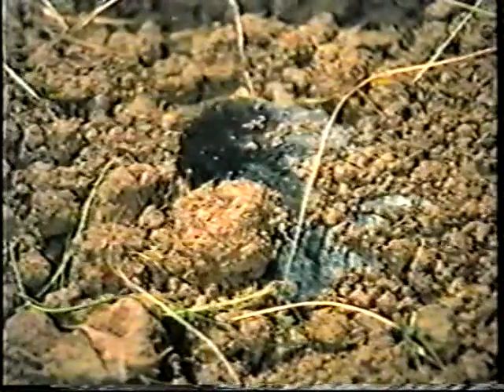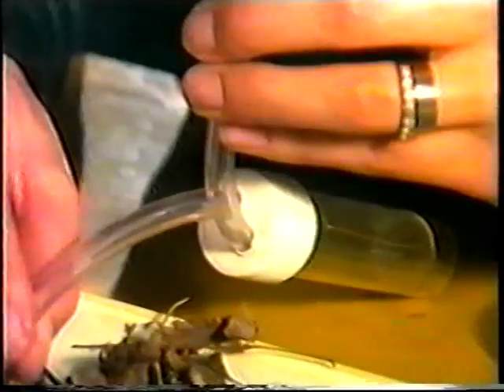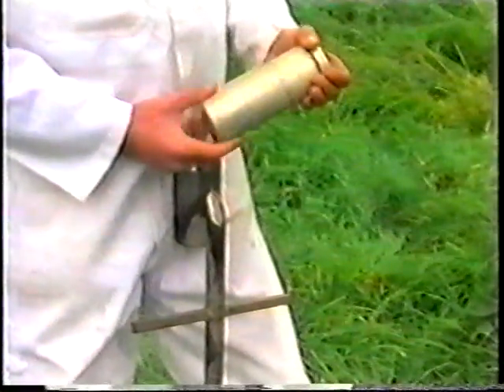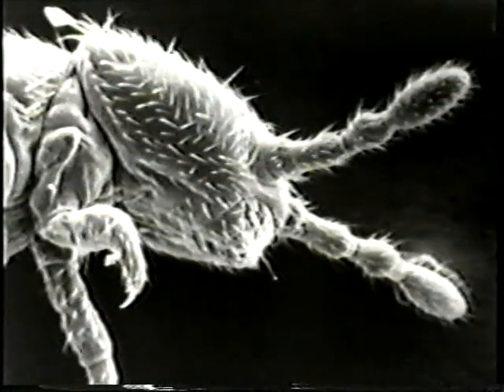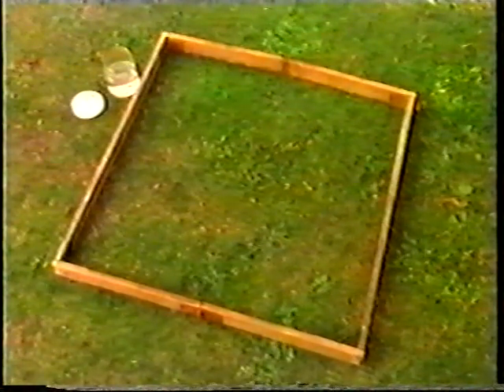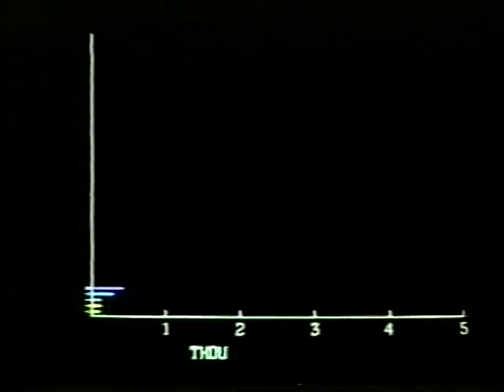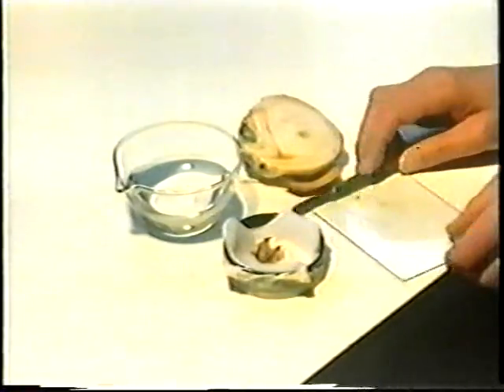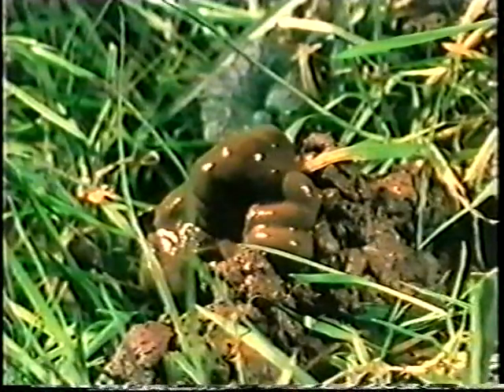Living in the Soil DVD 5